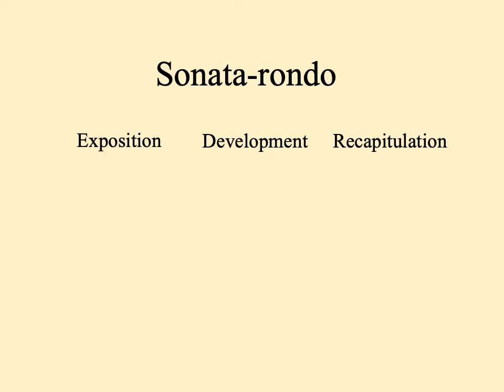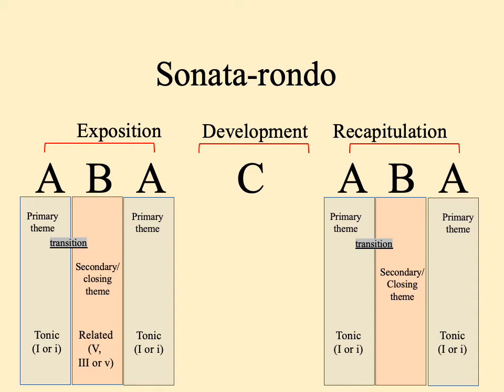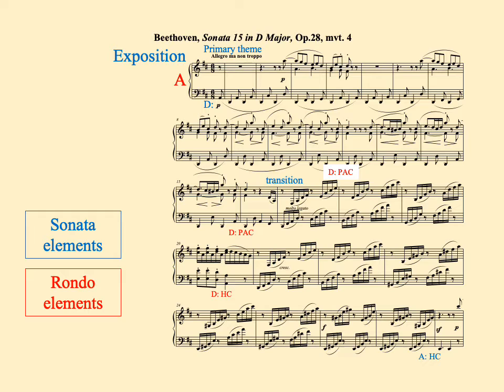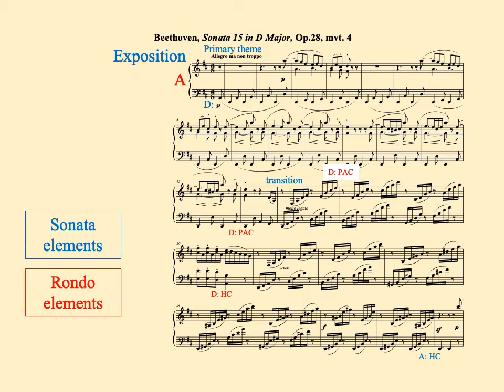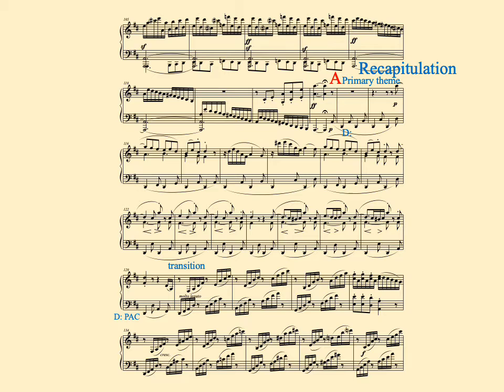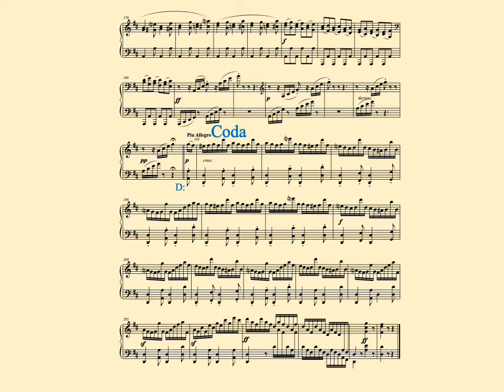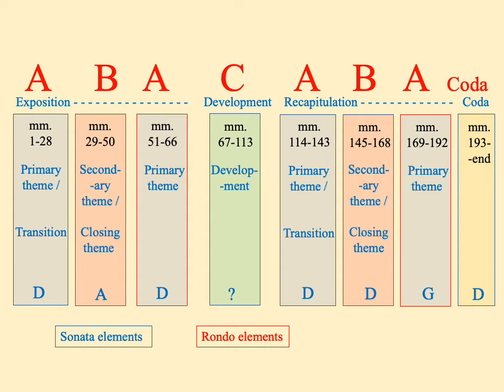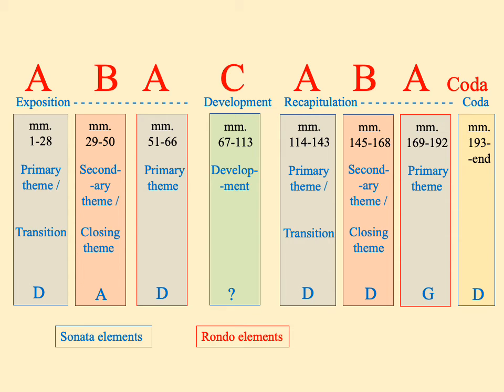April15Form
Assignment 25-3: LvB Rondo in D major